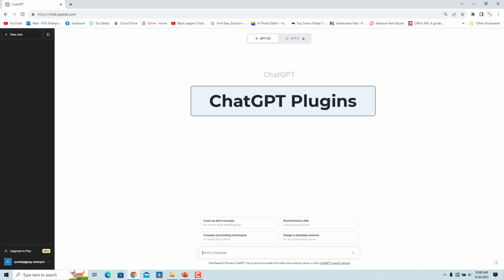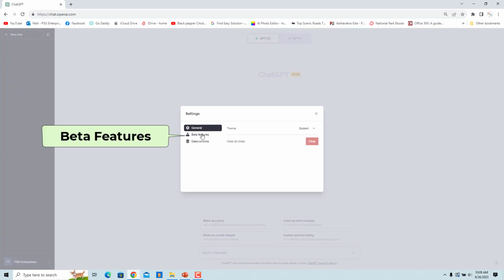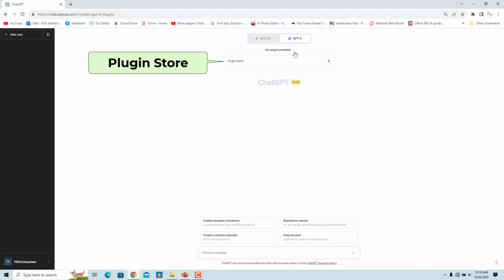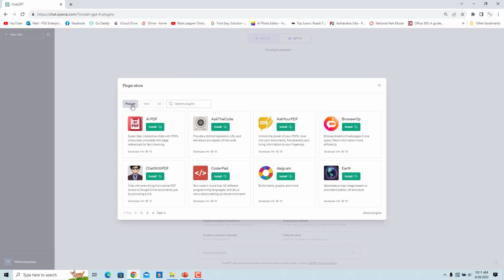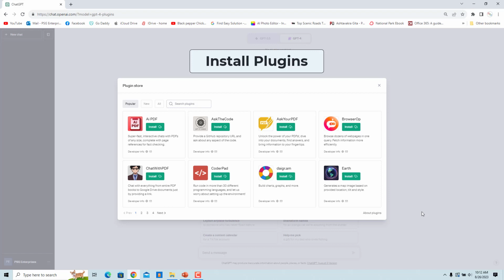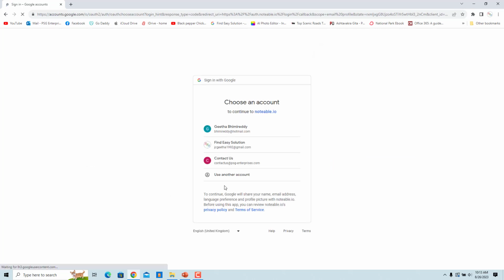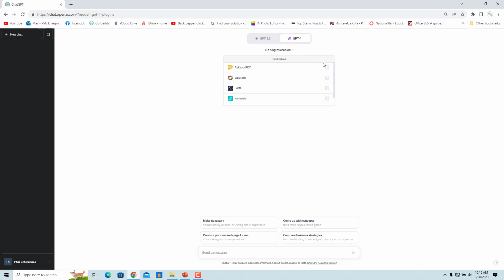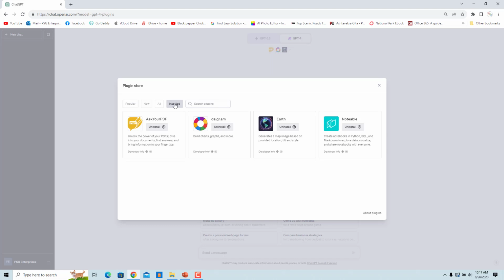How to Install and Enable ChatGPT Plugins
ChatGPT plugins are powered by third party applications that are not controlled by OpenAI. ChatGPT plugins are add-ons you can pair with the AI chatbot to extend its capabilities. These are available through the ChatGPT plugins store. ChatGPT plugins only work with GPT-4 which gives the chatbot access to the internet. You need ChatGPT Plus subscription to install a ChatGPT plugin.